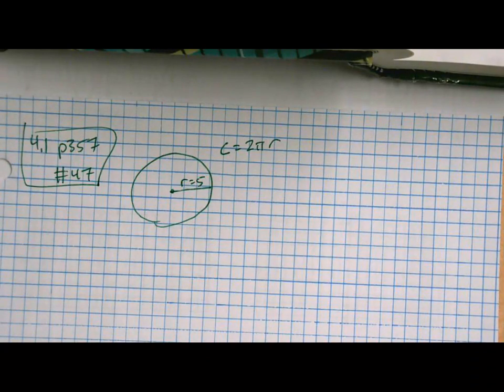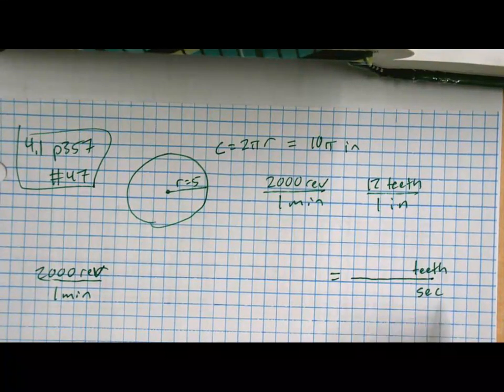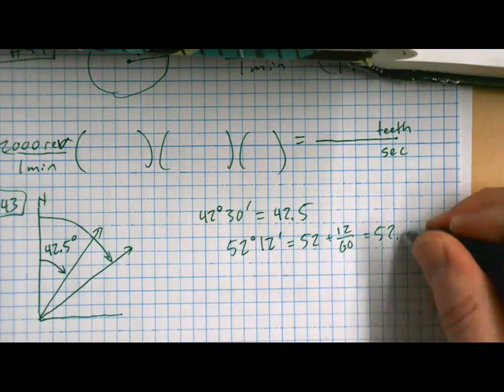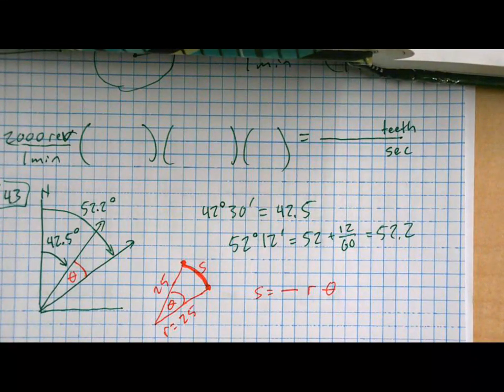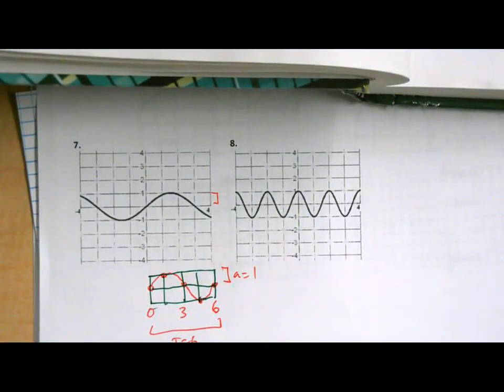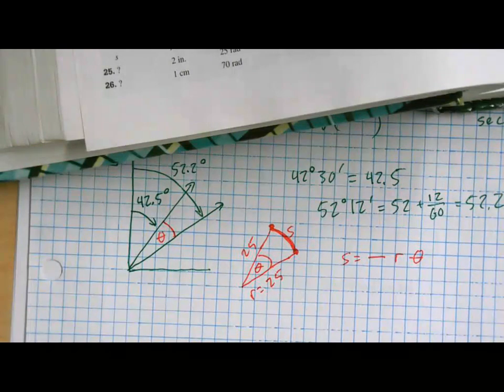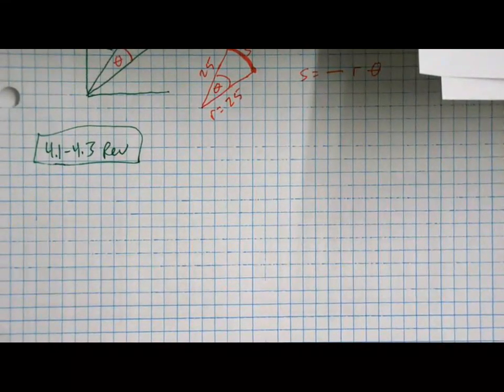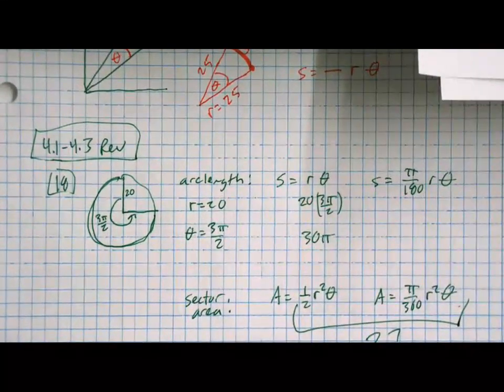4.1-4.3 Assignment Questions